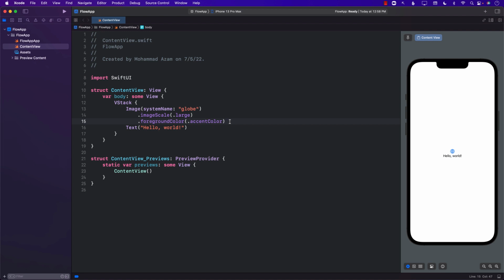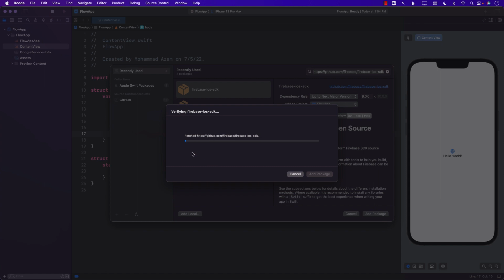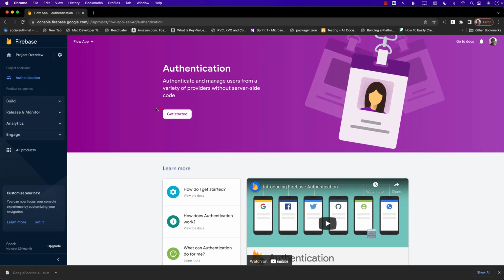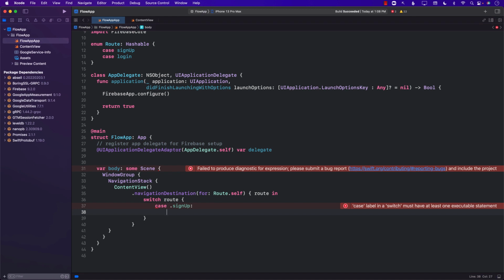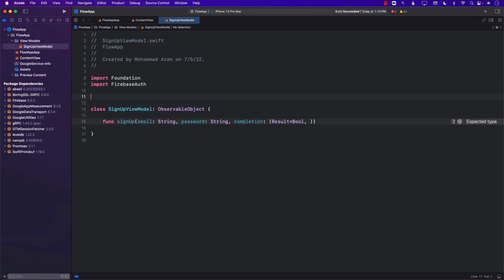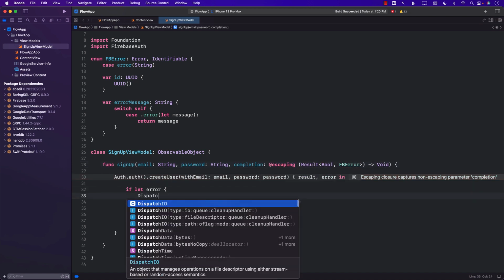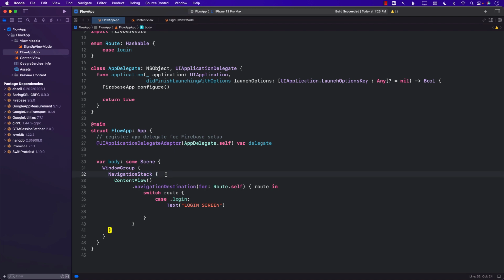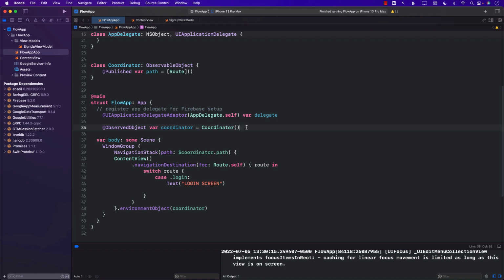Sign Up Screen Flow in SwiftUI Using Firebase Authentication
In this video, Mohammad Azam will demonstrate how to setup Sign Up Screen Flow in a SwiftUI application using Firebase Authentication.